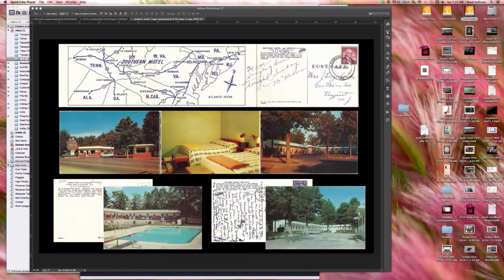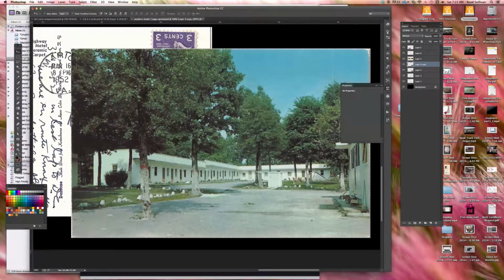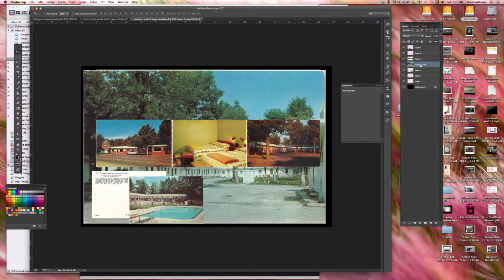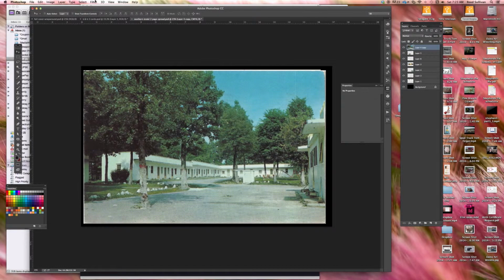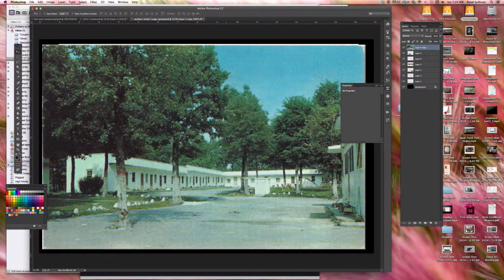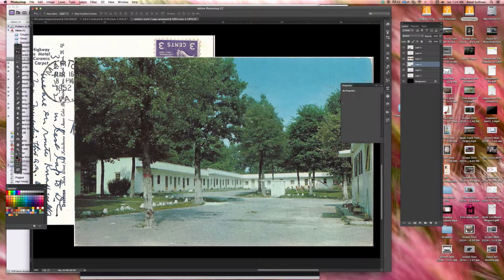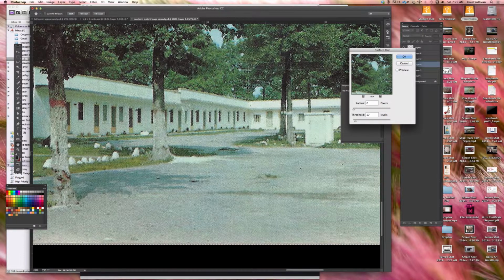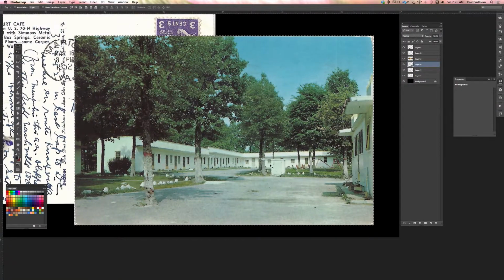Double Halftone Offset Printing Potential